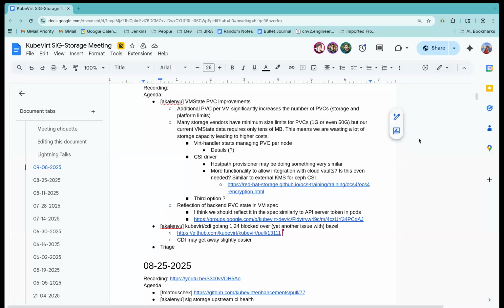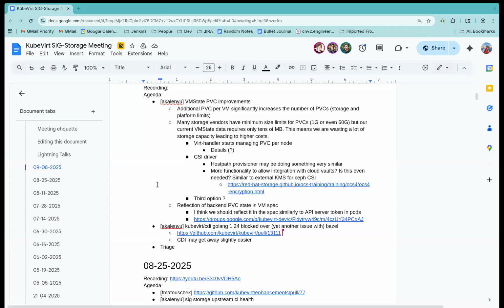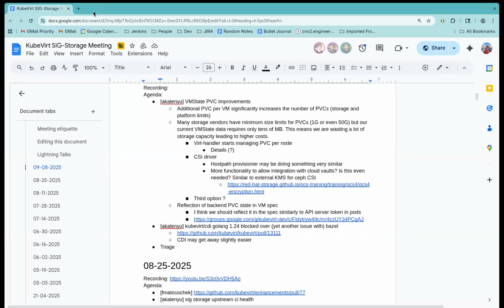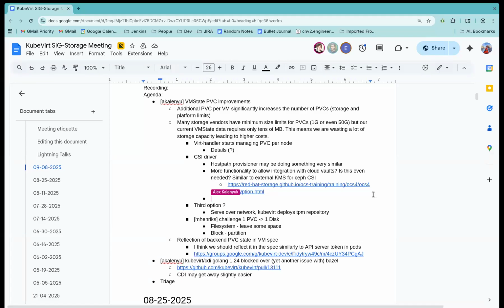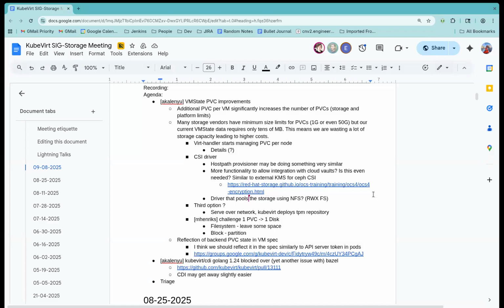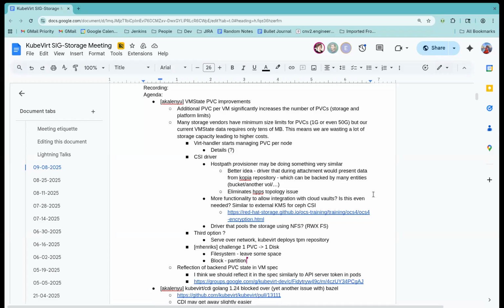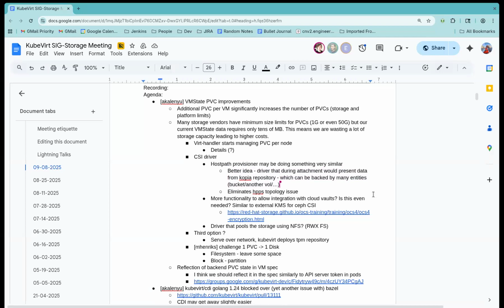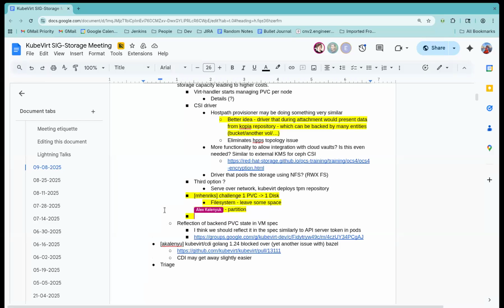SIG - Storage 2025-09-08